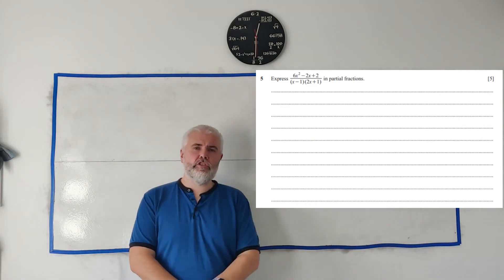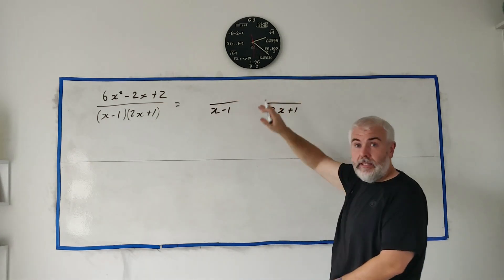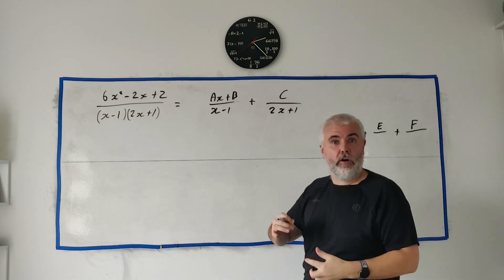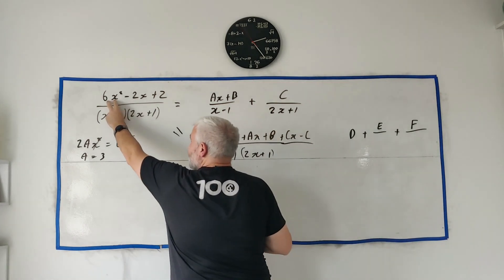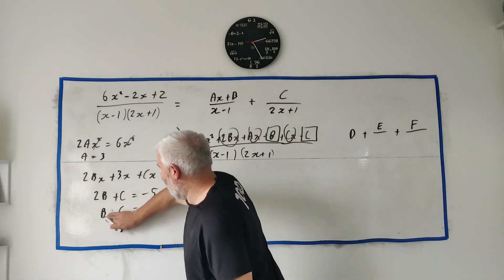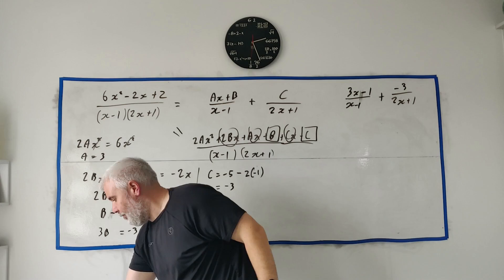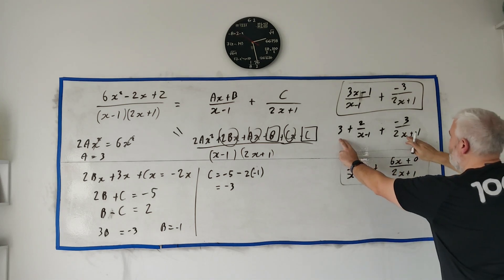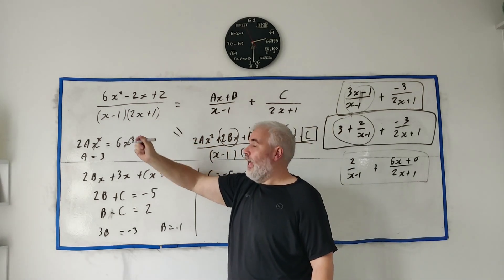Q5 solutions for CIE A level Pure Maths paper 33 Summer 2024 9709/33/m/j/24